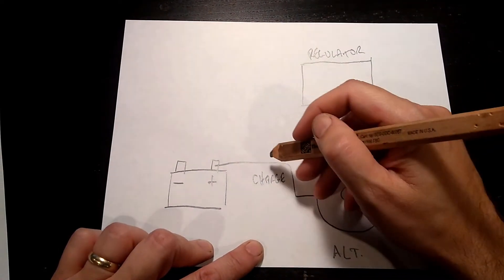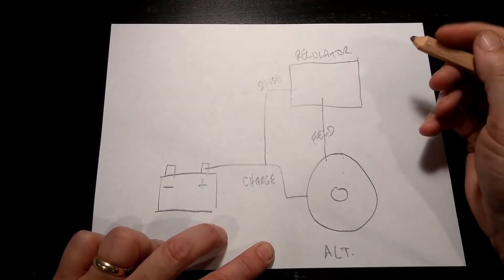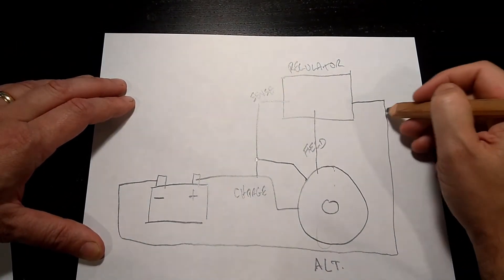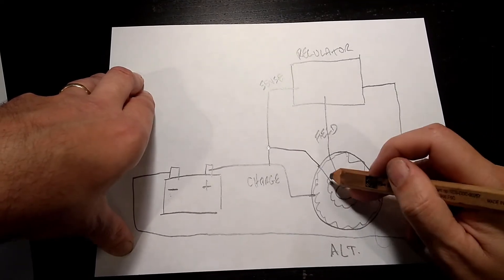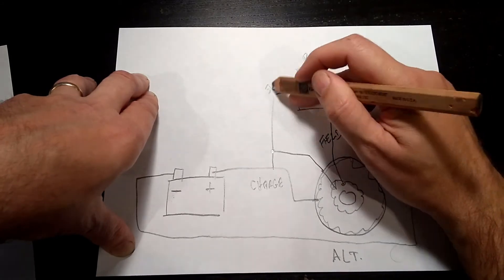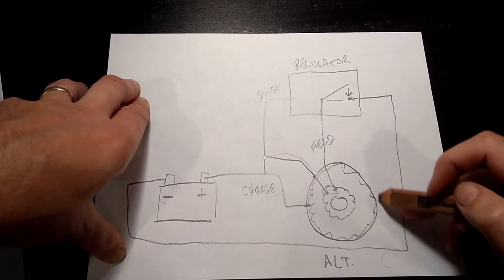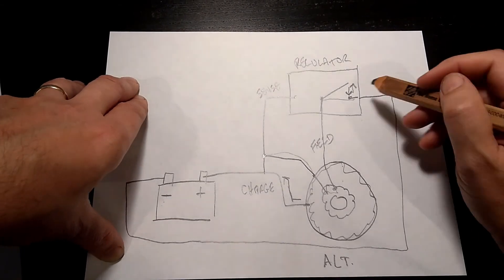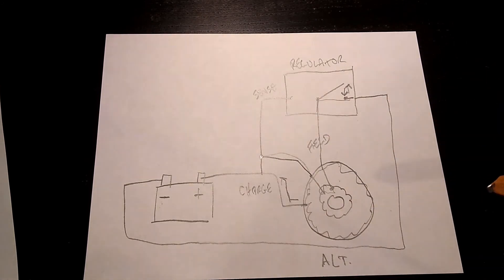HOW IT WORKS: Car Charging Systems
The charging system in a car - the alternator, voltage regulator, and battery - really is very simple.  In this video I'll talk about how the system works to keep your car's battery charged.